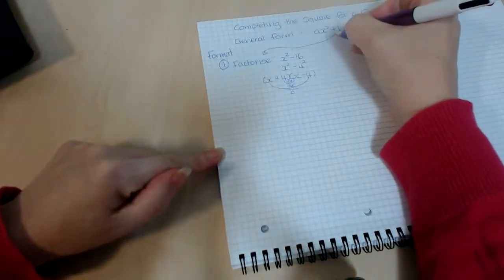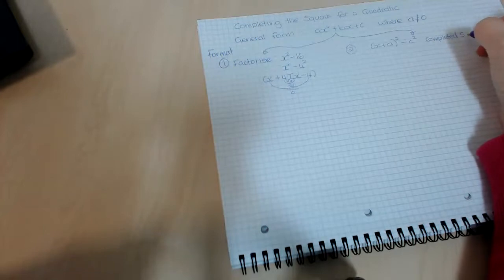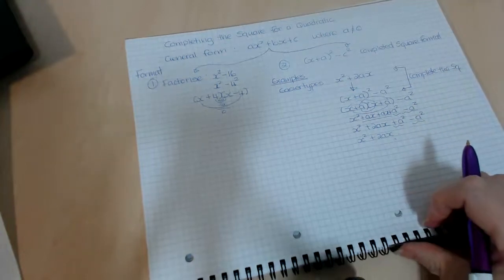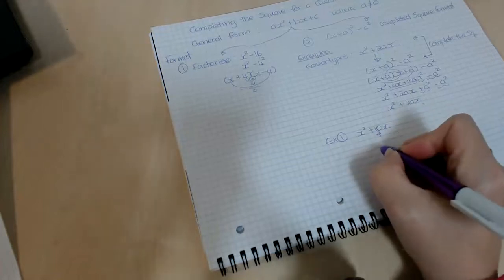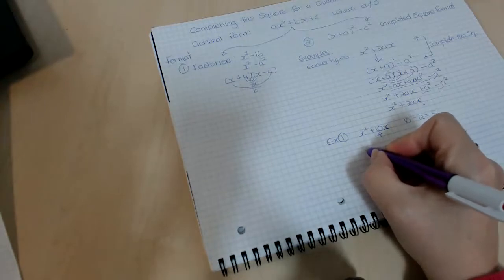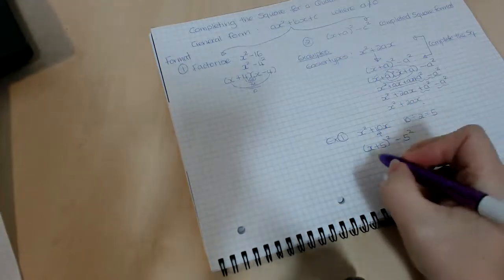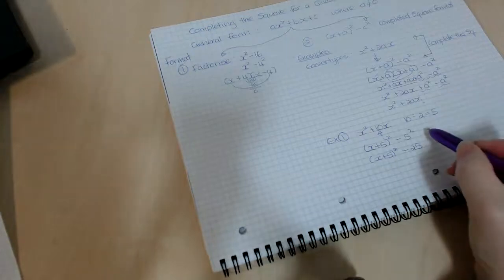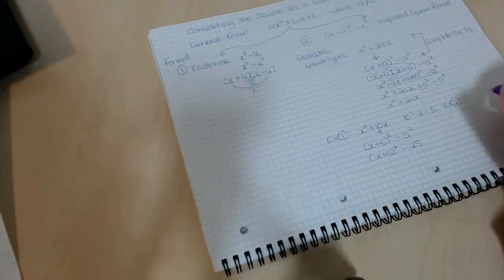Completing the Square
Step of how to Complete the Square using the Difference of two Squares